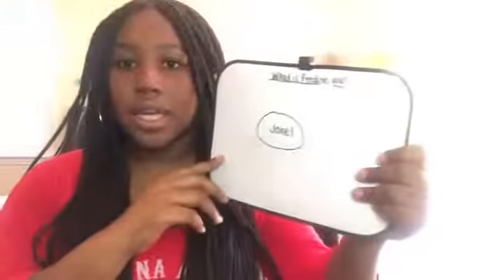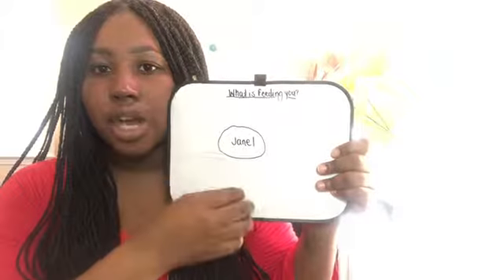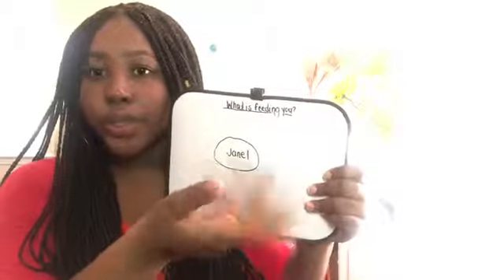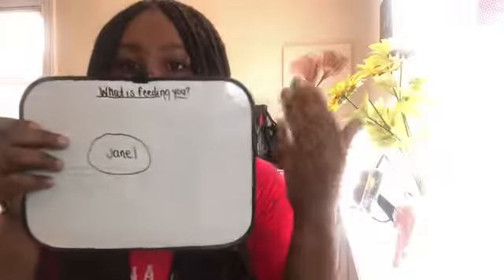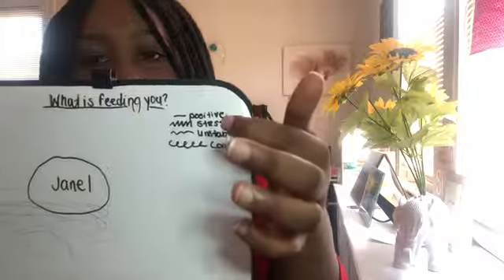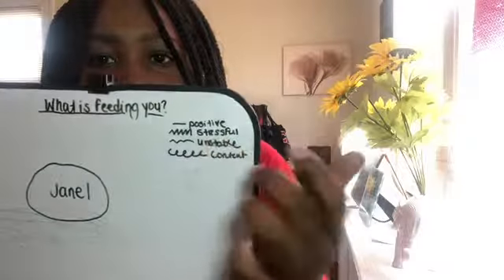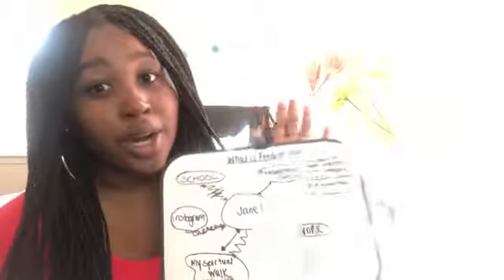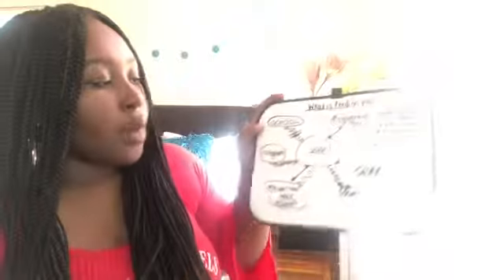What is feeding you? Part2 EP 4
To learn how to know what is feeding you, press play! Have your journals with you because I give you all a very practical step by step guide.